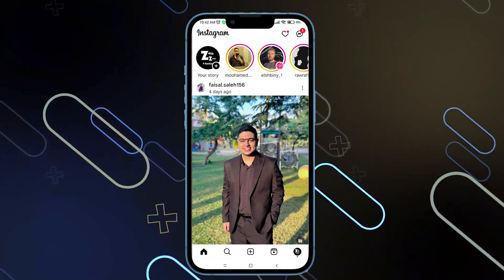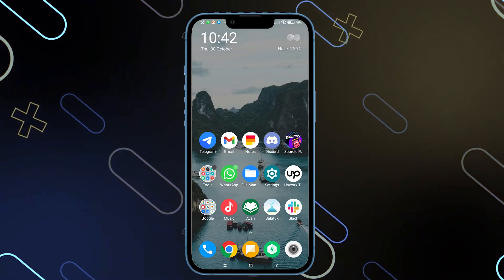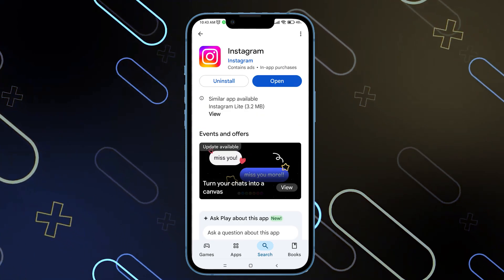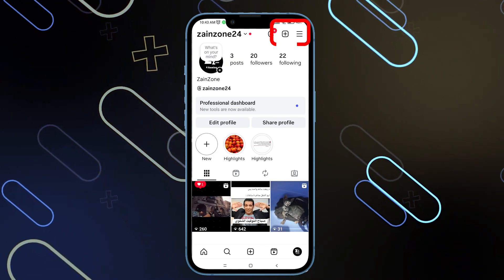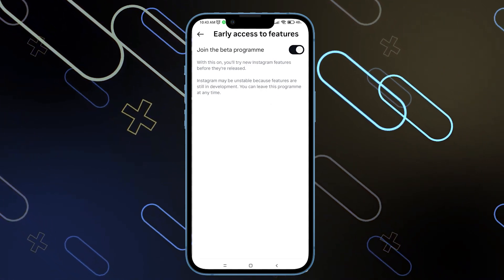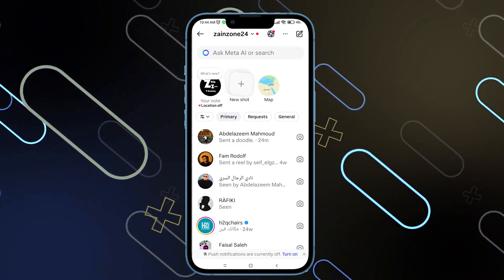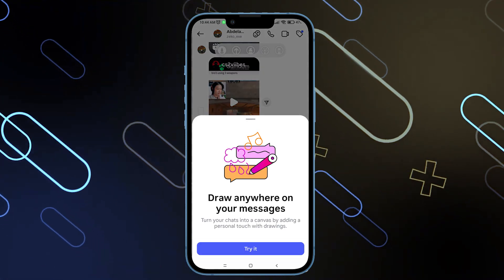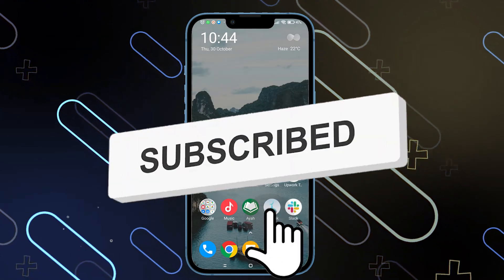How To Fix Instagram Draw/Doodle Feature Not showing | Enable Instagram Doodle On DMs